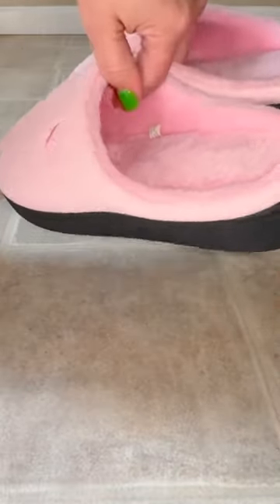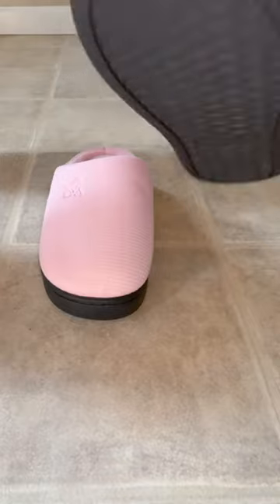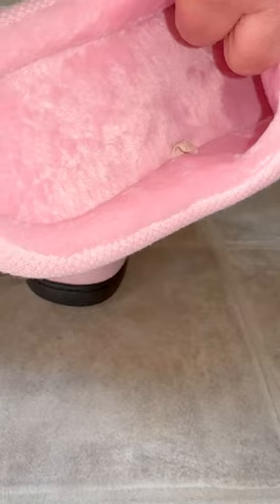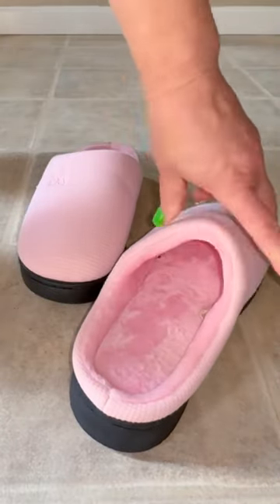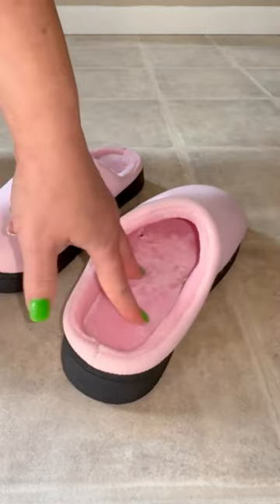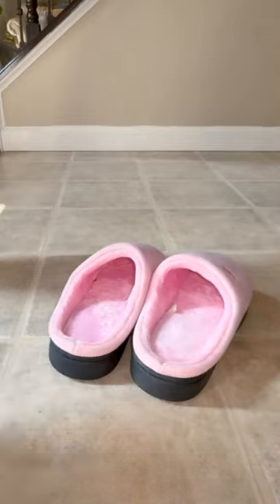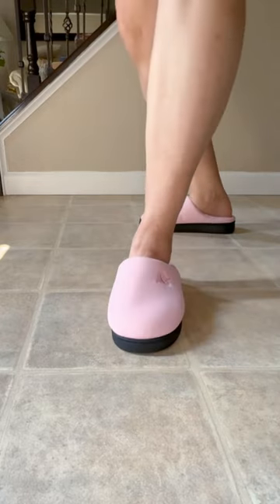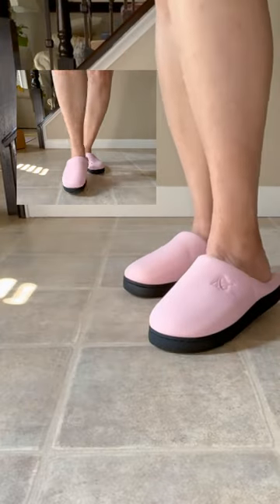Stop Looking for Comfortable memoryfoam slippers in PINK I Found Them For You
These are so comfortable with moisture-wicking material, high density memory foam on the insole making them supportive and they have a thick rubber sole that is LIGHTWEIGHT but NONSLIP -- These are indoor and outdoor and easy to slip on.. They are Pretty Pink and your feet will thank you

Get them here for Amazon Prime day deals on sale or get them after but just get them!